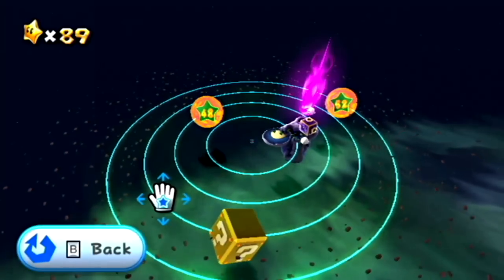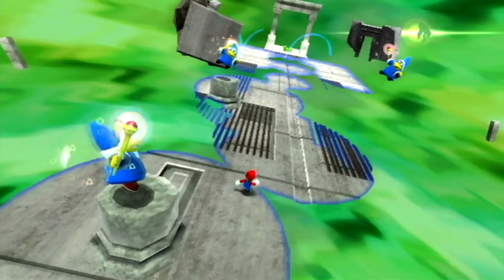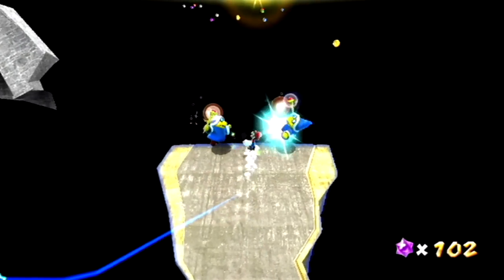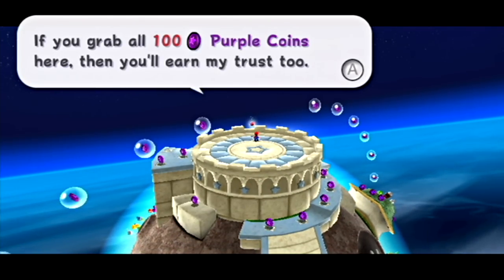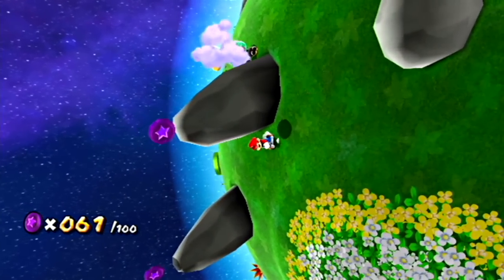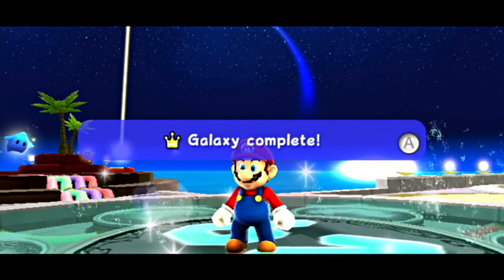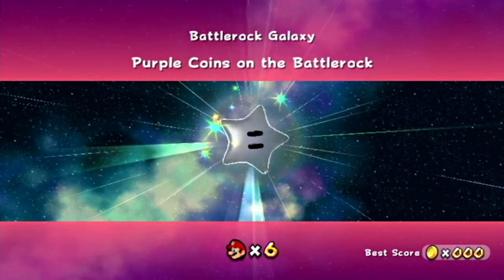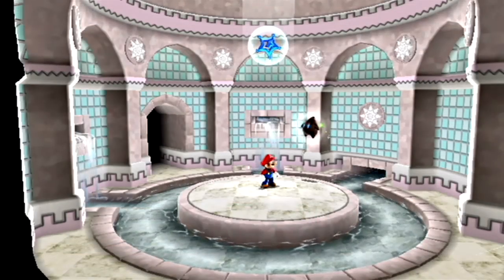Super Mario Galaxy - Part 33 | Flying in the Air!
We get to fly! :D